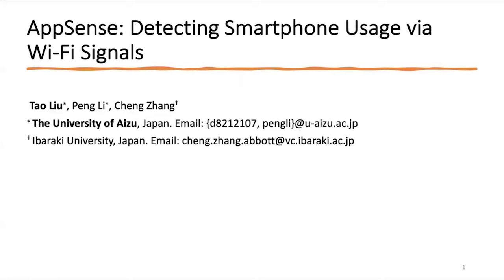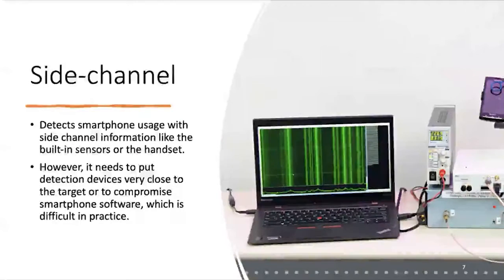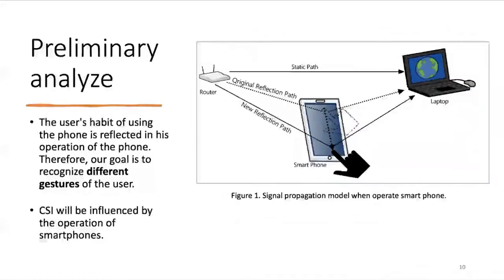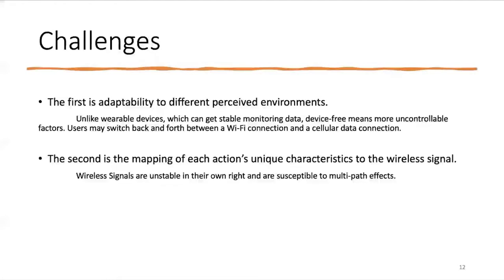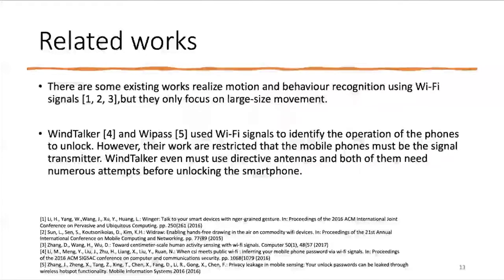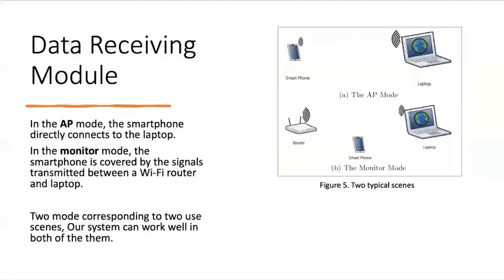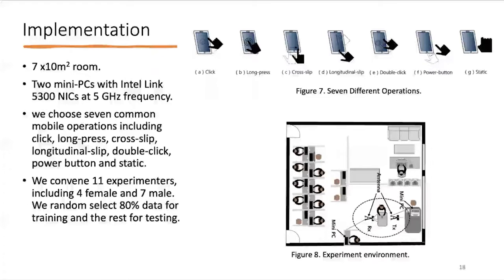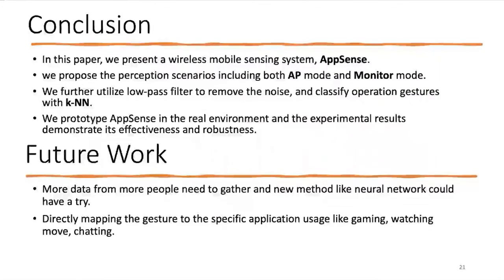AppSense: Detecting Smartphone Usage via WiFi Signals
Authors: Liu, Tao (The University of Aizu); Li, Peng (The University of Aizu); Zhang, Cheng (Ibaraki University)
11th EAI International Conference on Mobile Networks and Management